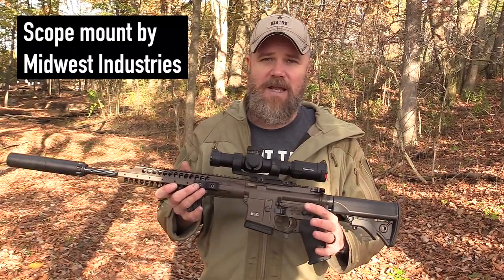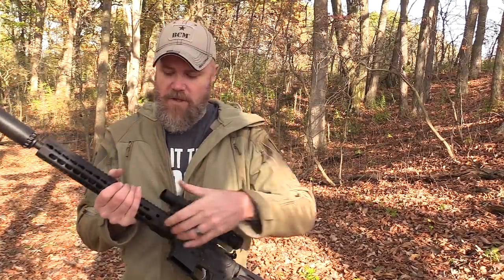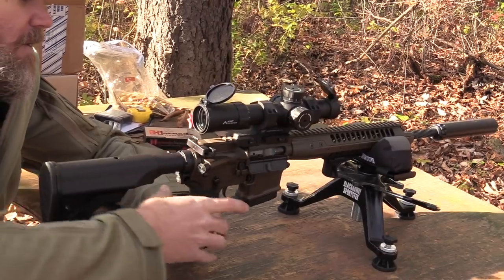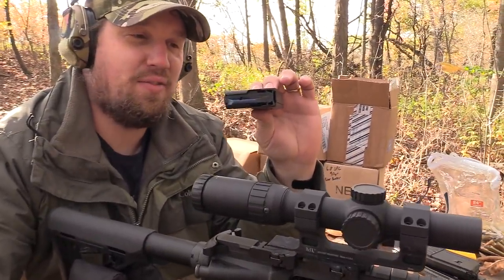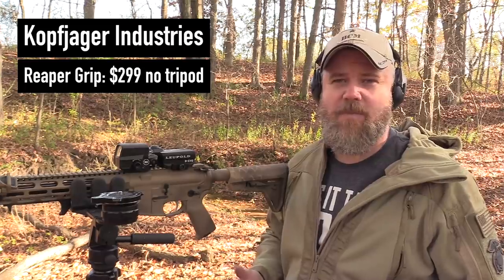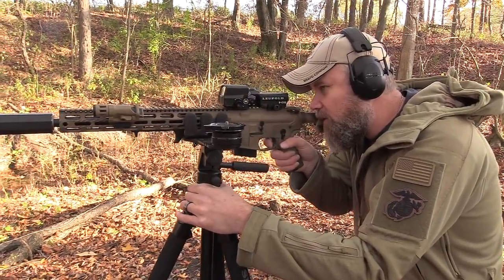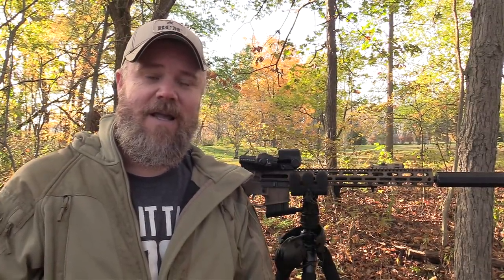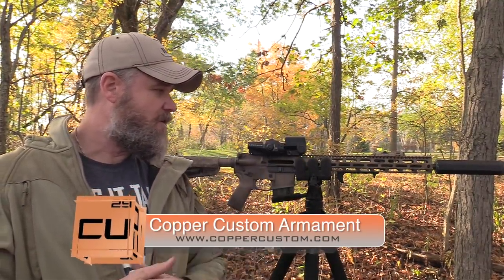Getting Ready For Deer Season! 6.5 Grendel and 6.8 SPCII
Deer season is here along with predator hunting season. We take you guys to the range with us to get our gear zeroed and ready to go. We're trying out some new gear we've not used before in the field and checking out some new ammo.

Please join the Gun Owners of America (I get no kick-backs)